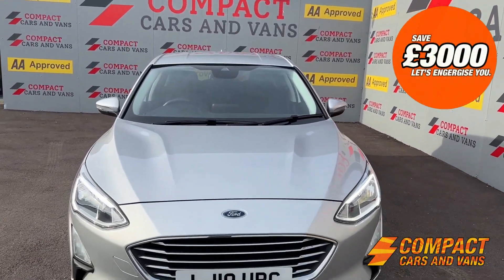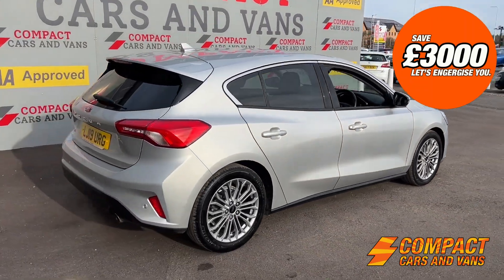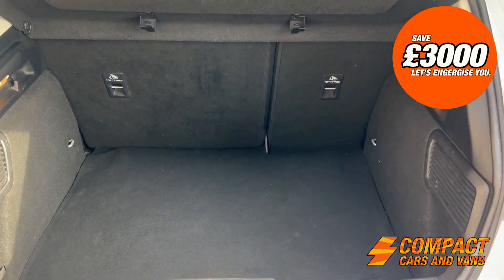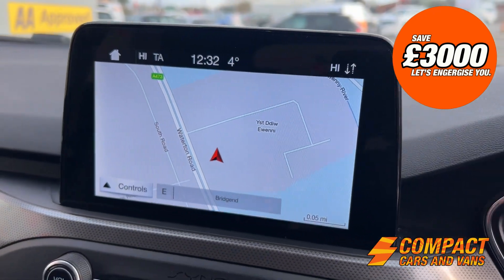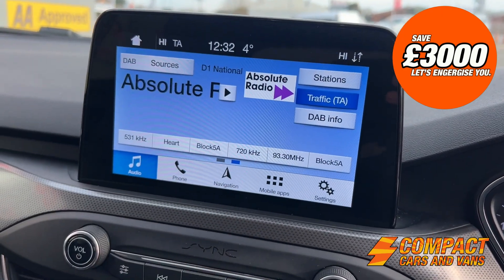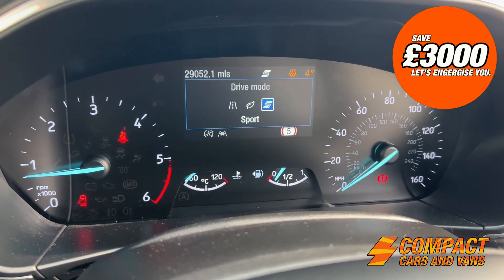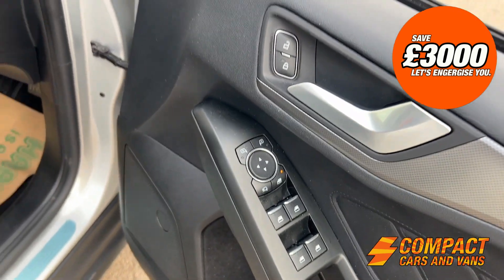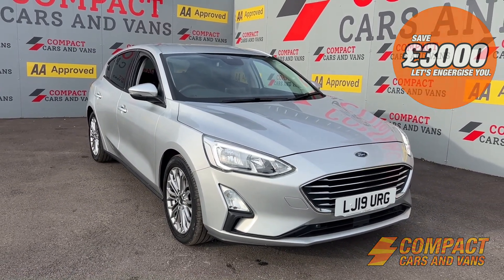LJ19URG Focus energised